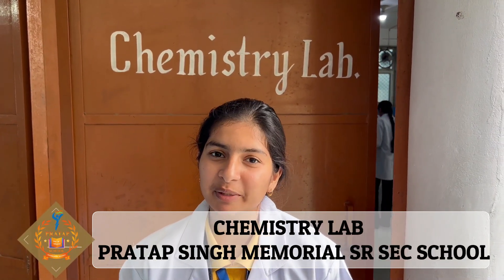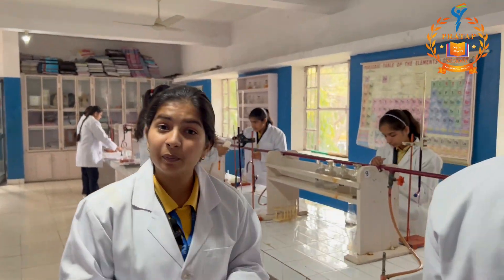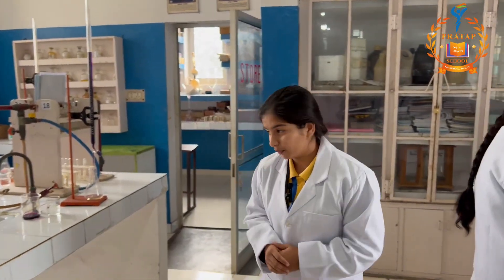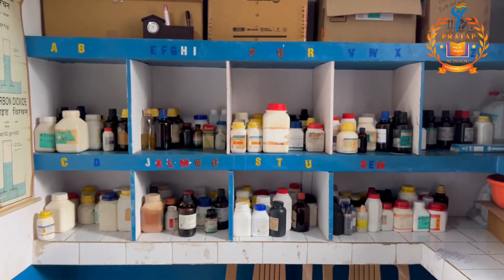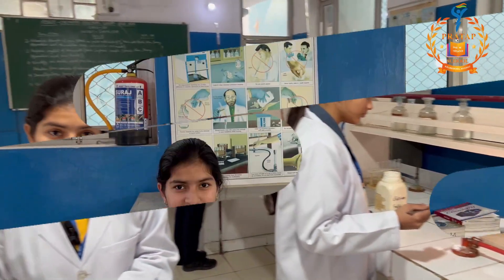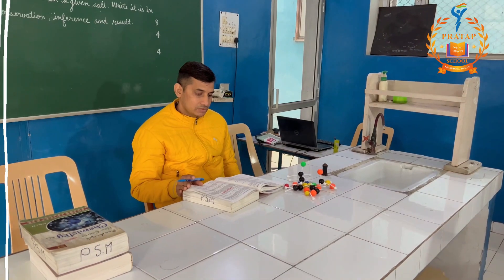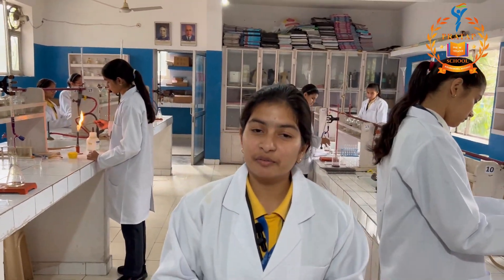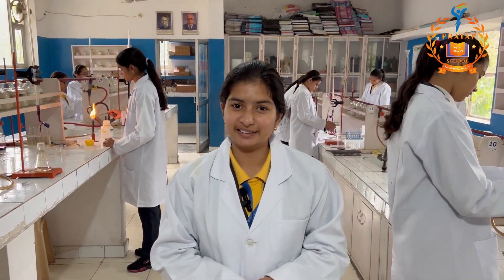Chemistry Lab of Pratap School Kharkhoda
At every stage in life, we are connected to different aspects of chemistry directly or indirectly. It encircles a variety of fields –agriculture, food, medicine, fertilizers, polymers, metals etc. Thus, the knowledge of chemistry is useful in different aspects of human life.

Our chemistry lab aims to
 -show our students the excitement of science.
 -raise the attainment in science by supporting the school curriculum.
 - inspire our students to become the scientists of the future.

Our chemistry lab is well equipped with chemicals and other apparatus to cater to the needs of all the students up to class 12. Students start using the chemistry lab from class 6 onwards. They show great enthusiasm in using chemicals and perform hands on experiments. An additional advantage of our lab is an Educomp smart board with real and animated versions of different experiments. It is also supported by a virtual lab which is used to conduct experiments on the board and observe the reactions. The virtual lab also provides animations of chemical reactions at the molecular level. The lab has an excellent safety system with fire extinguishers and a shower cum eye washer equipment.

                                                                The lab inculcates curiosity and inquisitiveness in students. It plays a very important role in developing a scientific temperament in our students.